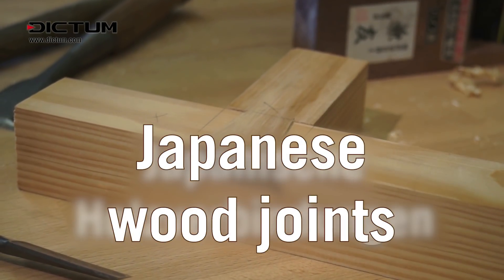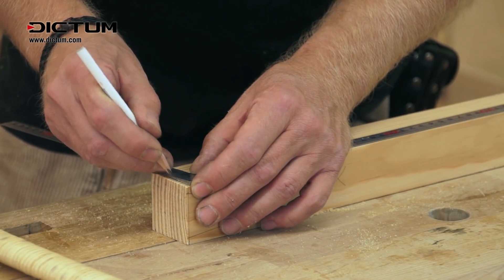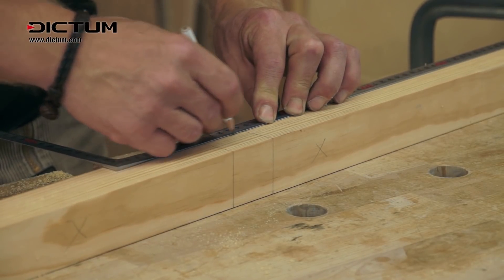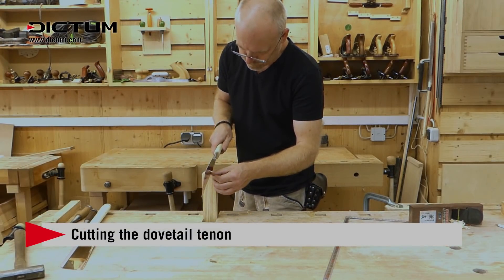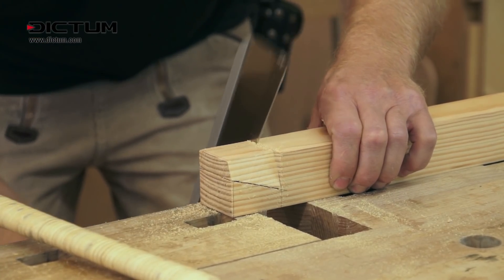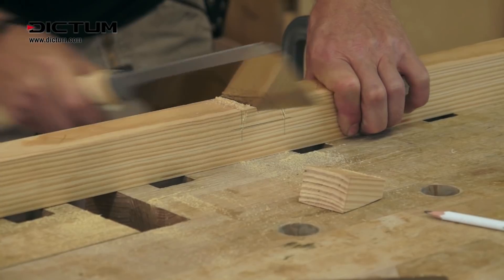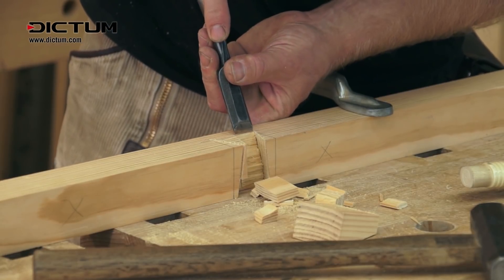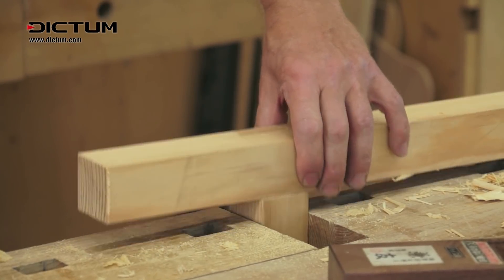Impossible japanese wood joints - how to double dovetail joint - Tutorial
This tutorial shows how to make a double dovetail, a traditional Japanese wood joint. Some Japanese wood joints seem almost impossible at first glance - the double dovetail is one of them. As the tenon broadens both lengthwise and crosswise, it cannot be assembled in the »European way«.

Its ingenious design means the double dovetail can take the strain under tension and can only be disassembled at a specific angle. It is mainly used in carpentry and for cabinets with blind panels.

This DICTUM tutorial shows step by step how to make this wood joint with Japanese tools:
- Marking the wood joint with the Japanese carpenter's square (»Sashigane«)
- Sawing the tenon using Japanese saws
- Chiselling the mortise using a Japanese chisel (»Nomi«)

Tools used:
Shinwa Square »Sashigane«, 300 mm, Rigid

All the tools used are available from our DICTUM retail shops